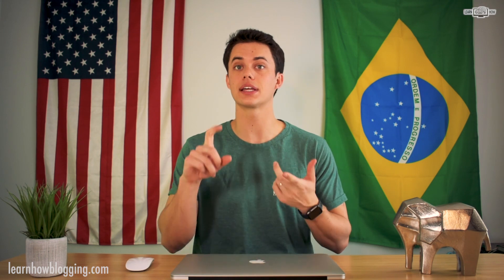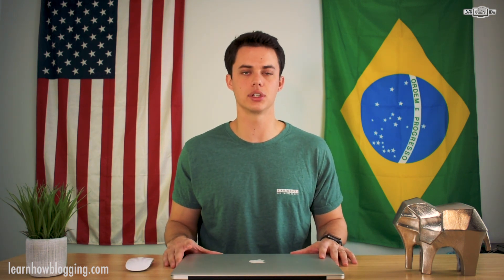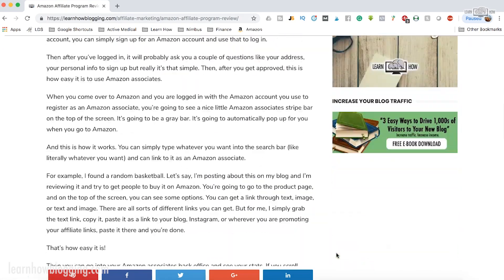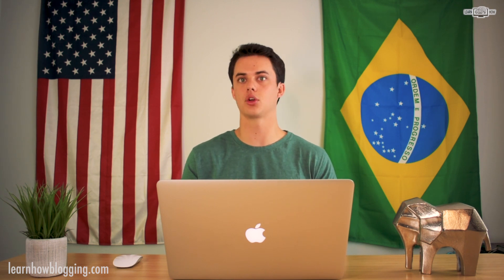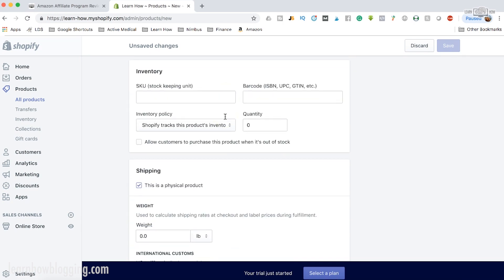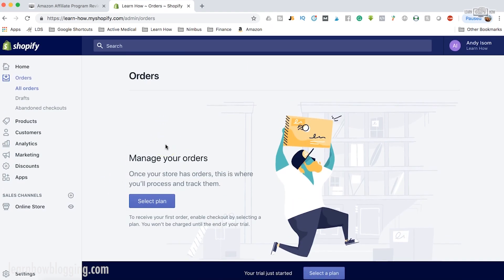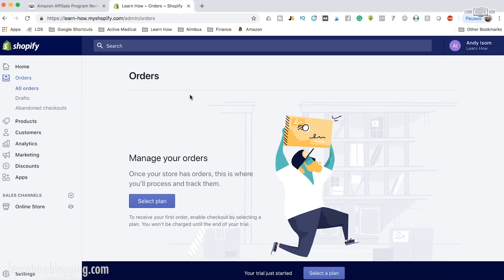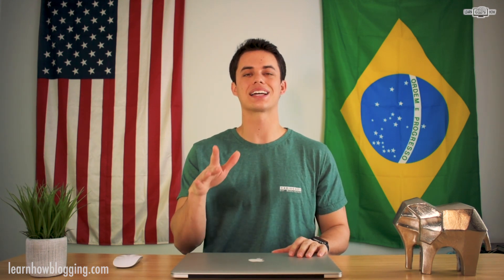WordPress vs Shopify - Best Platform for Selling Products Online?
In this video, you'll learn the differences between WordPress and Shopify and which platform is best for selling products online!  Learn how to start a WordPress Website ➡️